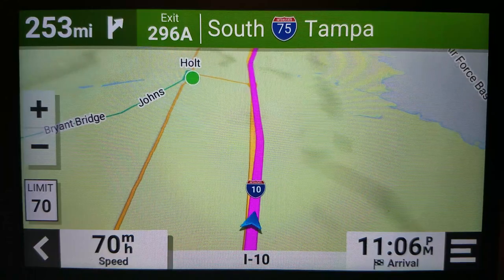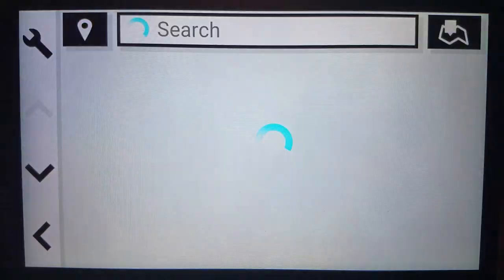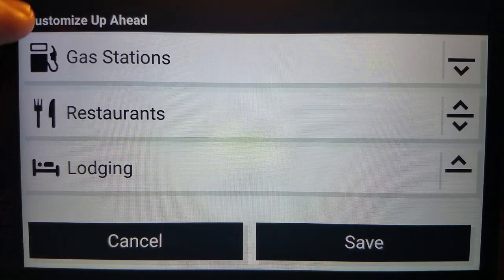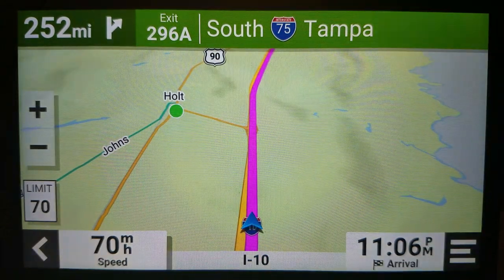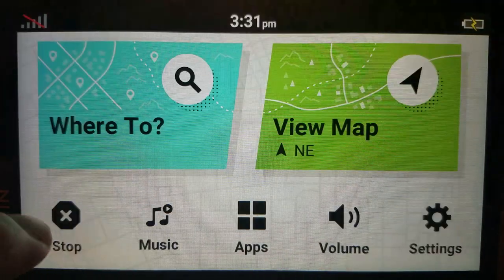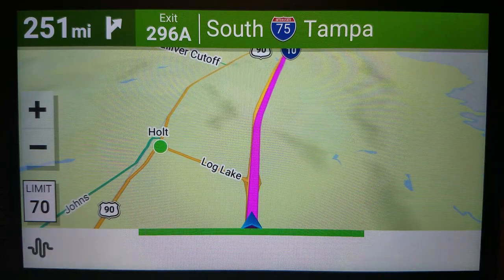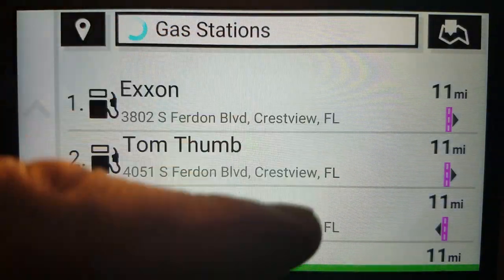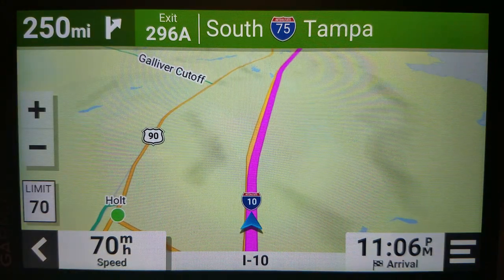Search along route with voice, Garmin DriveSmart 66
This also works with the DriveSmart 76 and 86